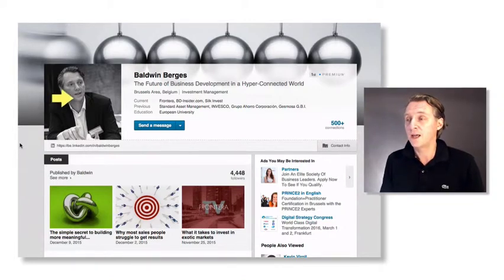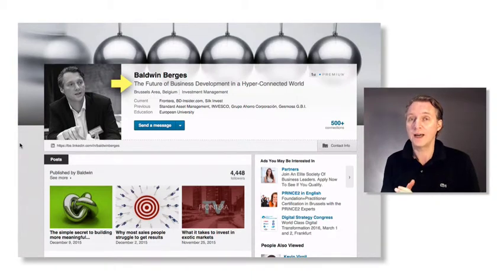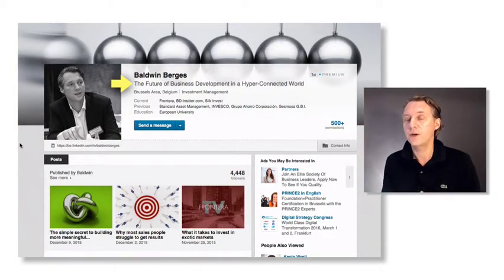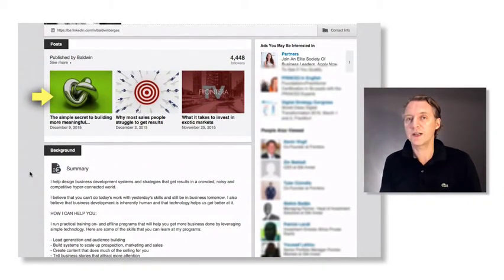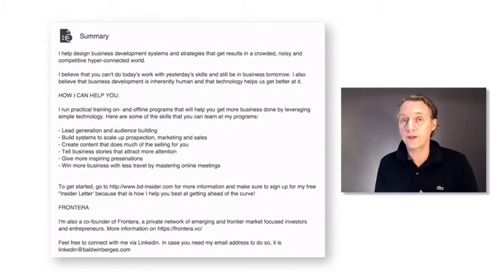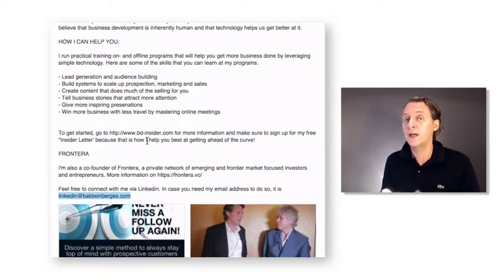Business Voodoo Shots - Linkedin profile 101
I send out a Business Development letter that will blow your mind.